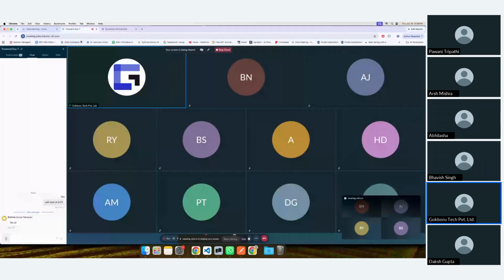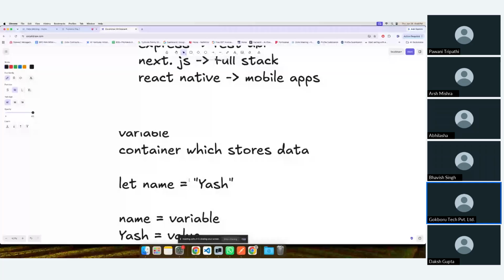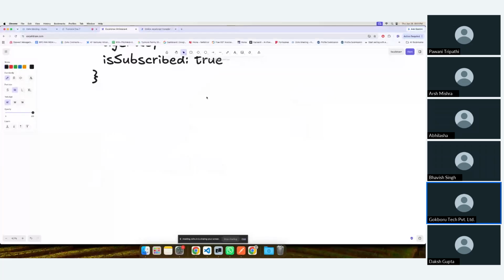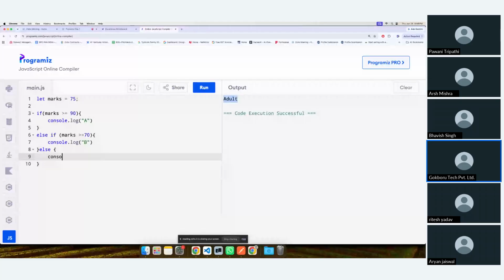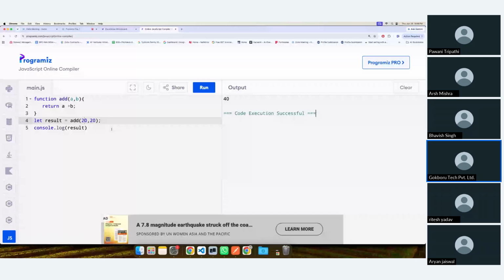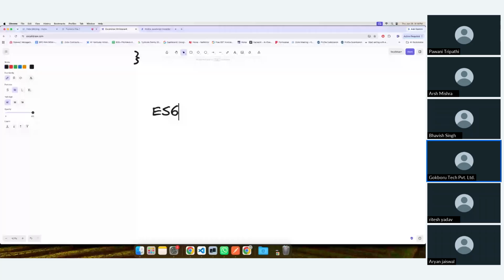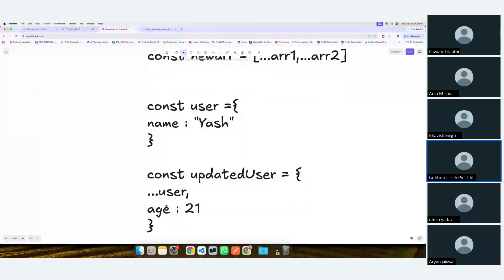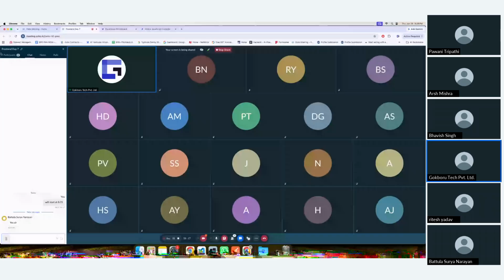Frontend 2026 Day 7